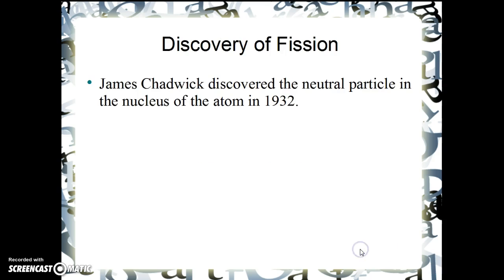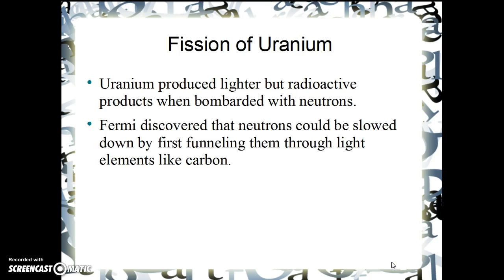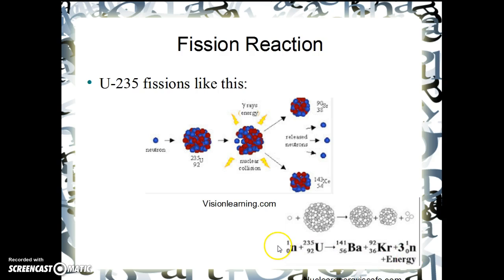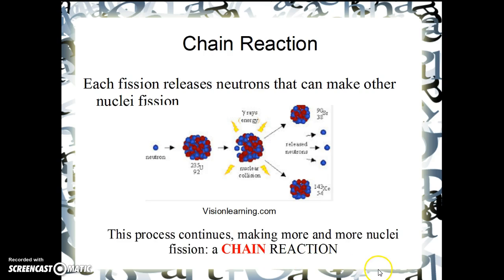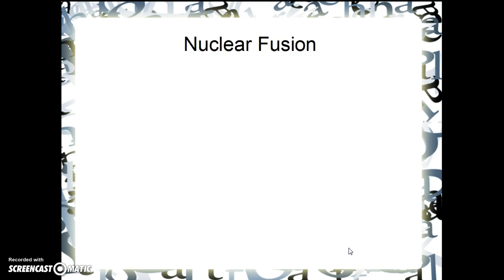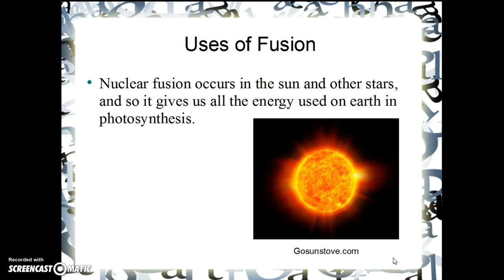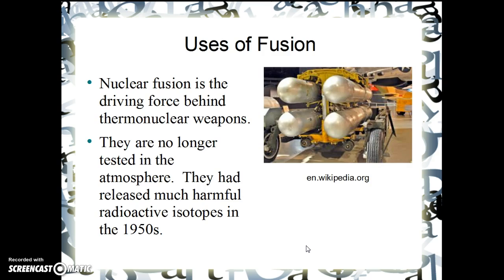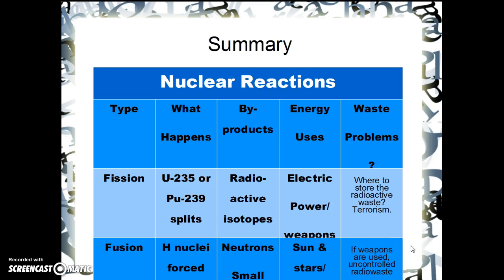Nuclear Processes: Fission and Fusion PAP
The processes and nuclear equations for fission and fusion, and some comments on nuclear energy.